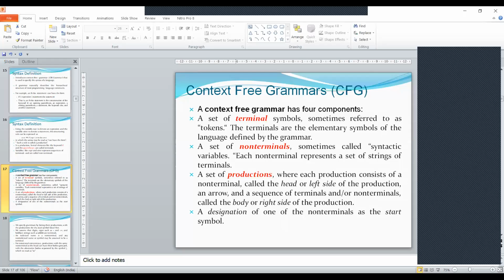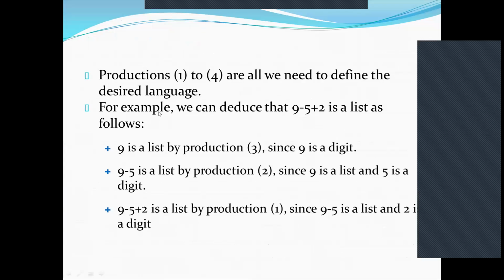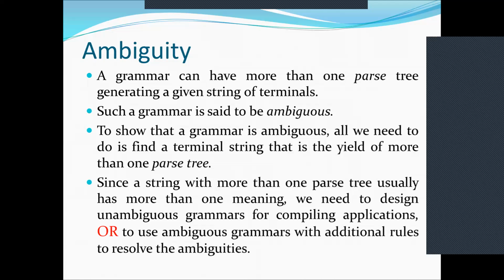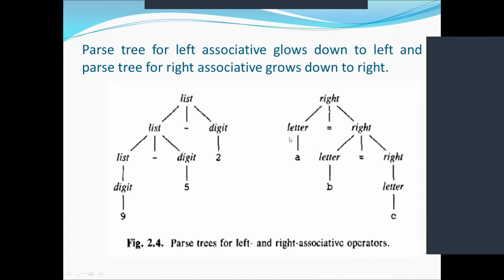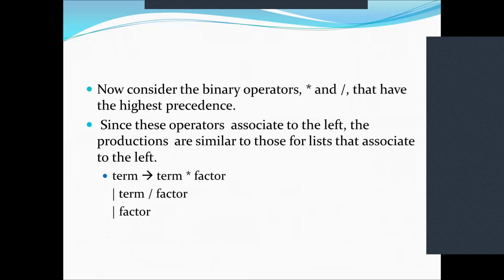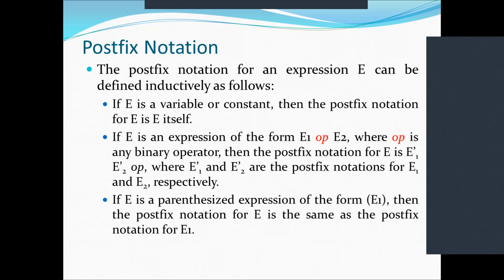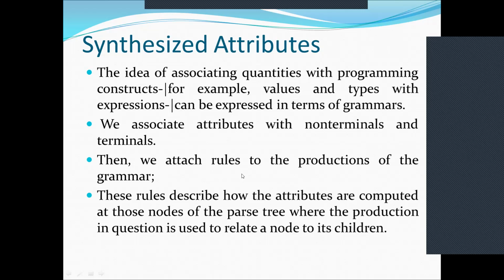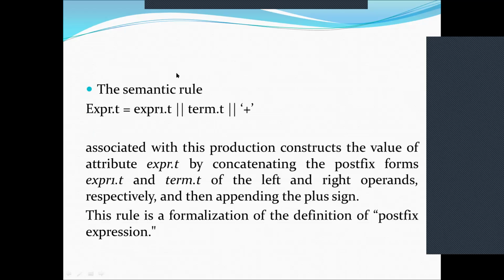Compiler Design Day 3